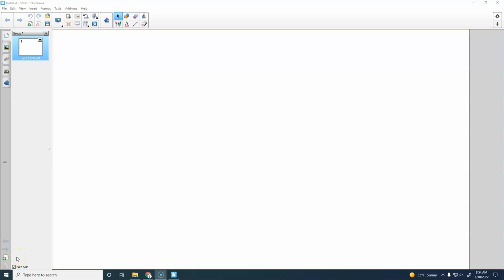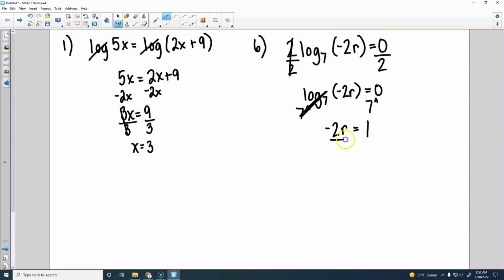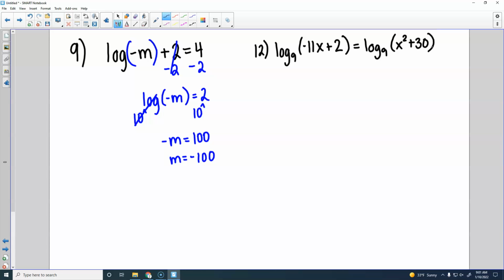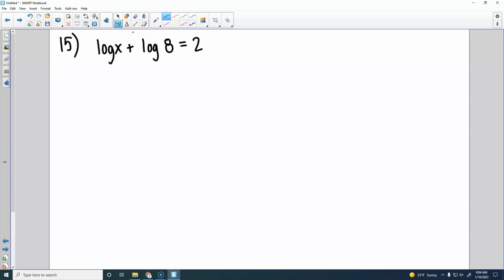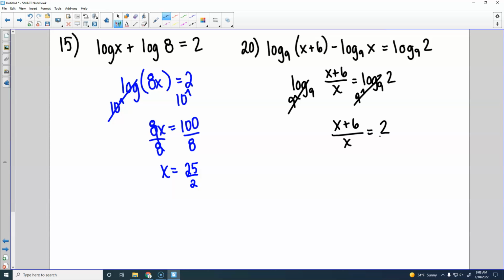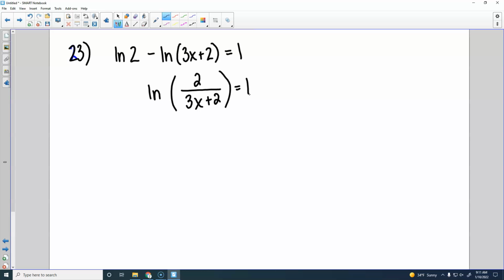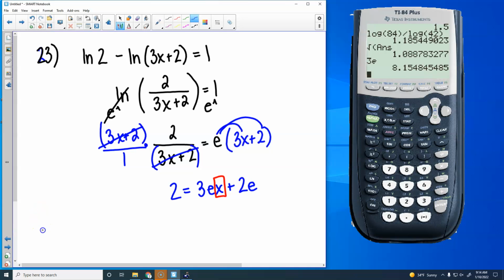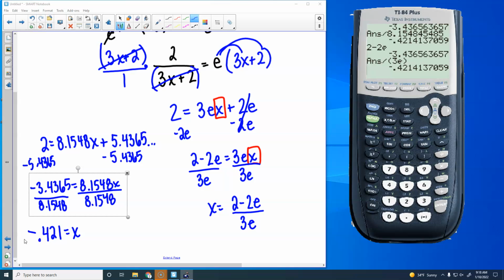Pre-Cal: Notes 1/10